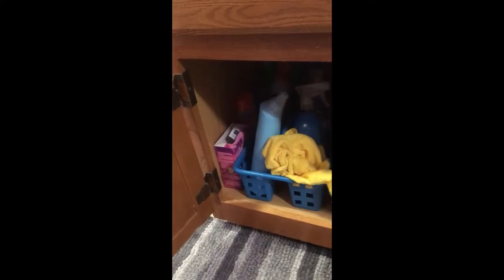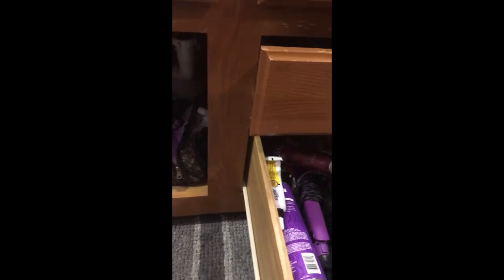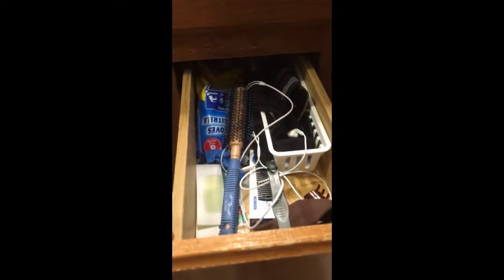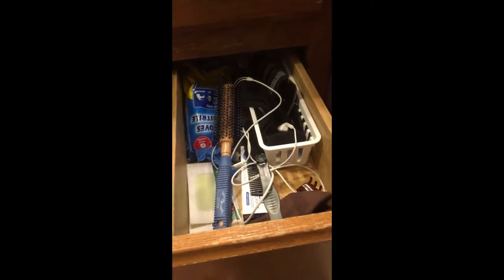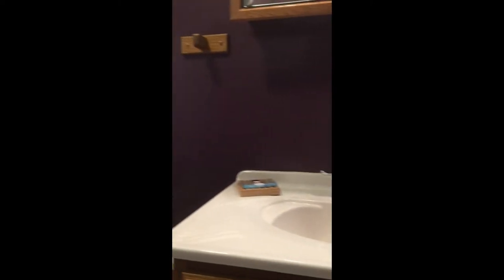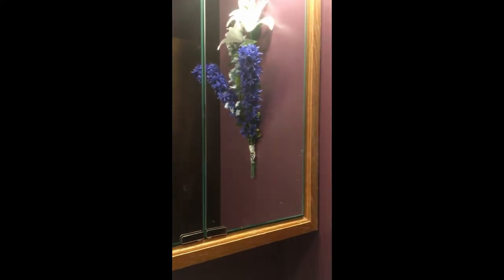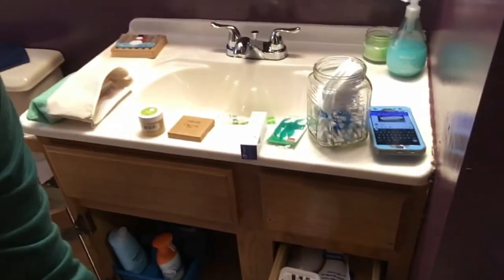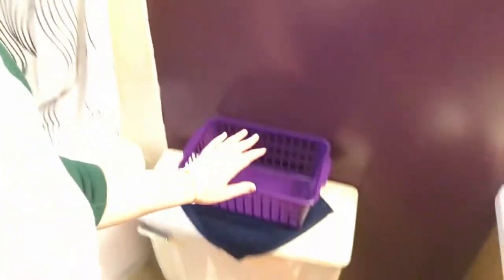Bathroom Deep Clean! ..//.. Clean with me Bathroom Edition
My bathroom was in need of some major cleaning! I wanted to share with all of you to give you some motivation to tackle your bathrooms as well!  I usually wipe down my counters. toilet and shower frequently, but this time I organized, dusted EVERYTHING, wiped down walls, everything!